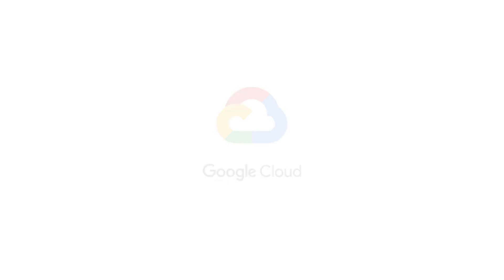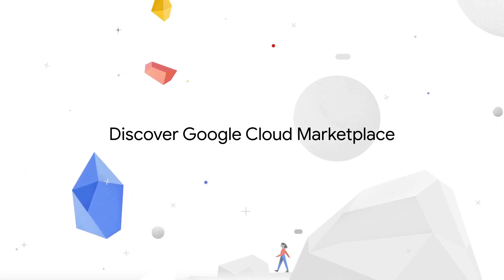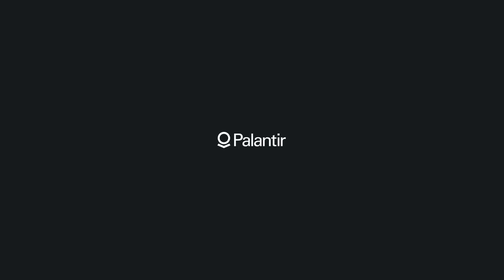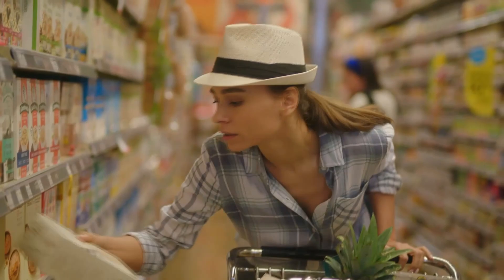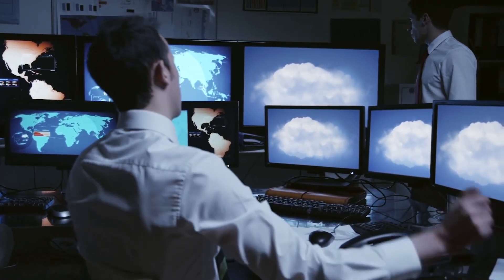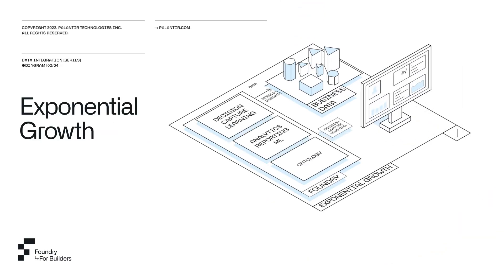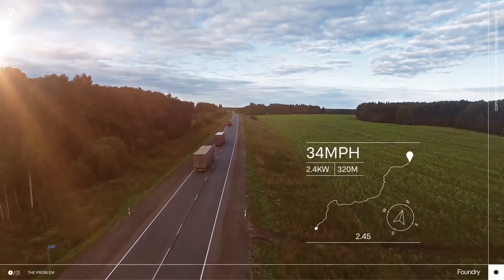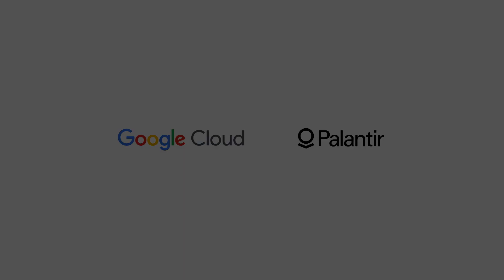Palantir & Google Cloud - Digital Transformation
To help businesses accelerate their operational analytics journeys, Palantir, a leader in operational decision-making software, and Google Cloud, announced a multi-year partnership to support digital transformations in key commercial industries, including retail, financial services, and supply chain and logistics.

Bite-sized videos to digest a complex company.